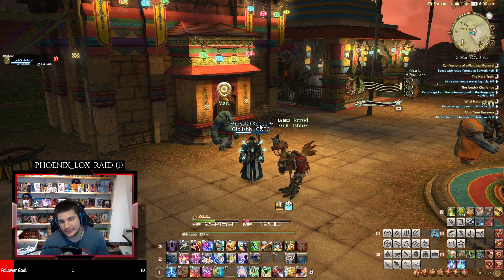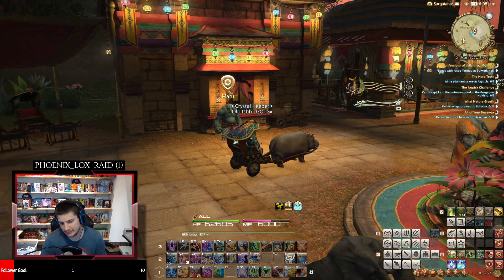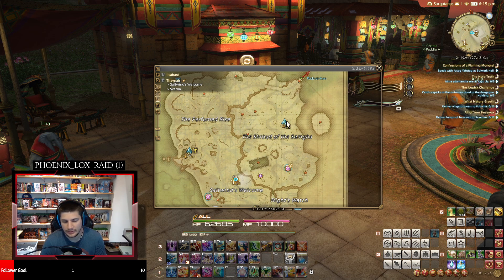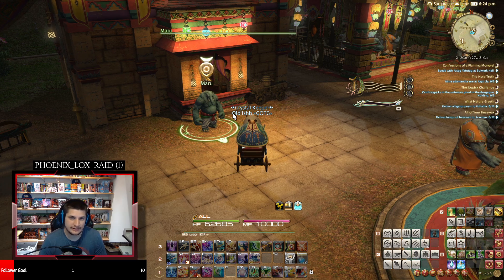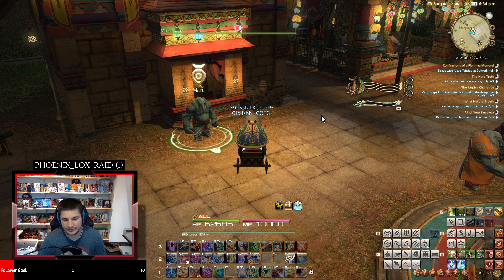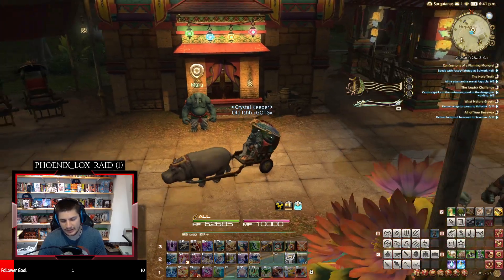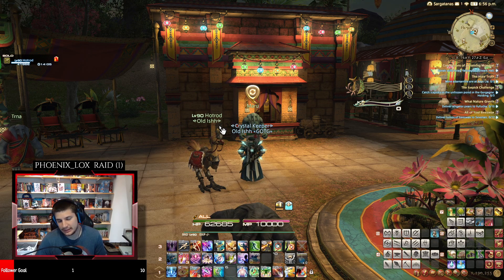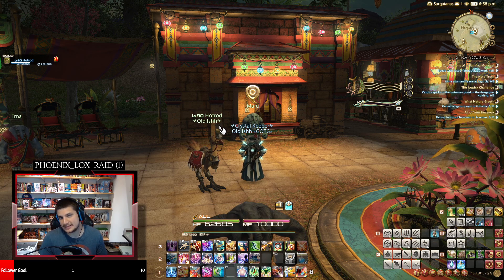FFXIV Hippo Cart Mount Guide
Hey everyone a new mount guide. I hope this helps you out and i also hope you enjoy the mount as well.